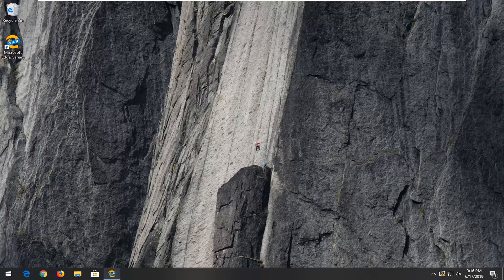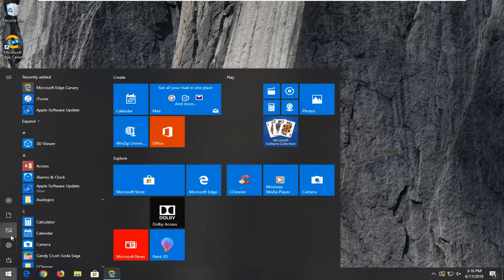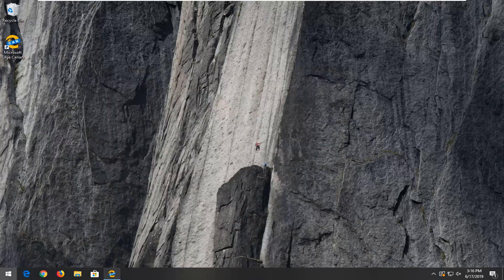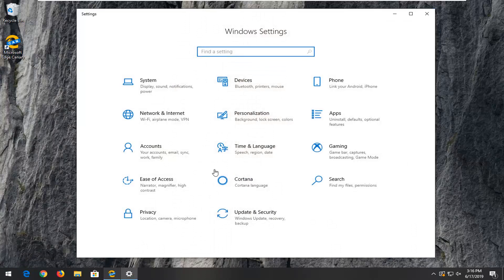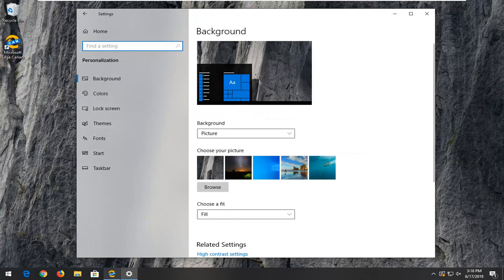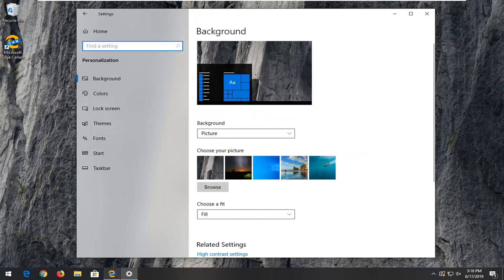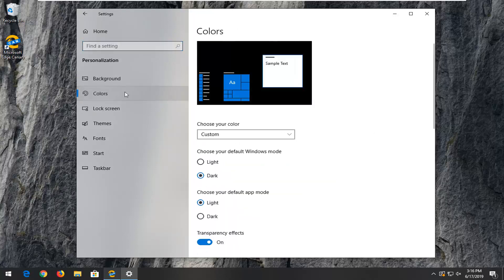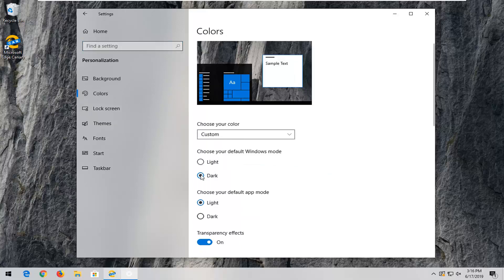How to Fix Dark Mode File Explorer Not Working After Update In Windows 10 [Tutorial]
I could never bring myself to fully embrace searching for items via the Start menu or Cortana. Instead, I prefer File Explorer to look for files, no matter where they are located. For the longest time, I wished there was a dark theme for File Explorer that wouldn’t hurt my eyes, especially when meandering aimlessly late at night.

Using a dark theme on your PC can be useful, but many users reported that dark theme in File Explorer isn’t working for them on Windows 10. This can be a problem, and in today’s tutorial, we’ll show you how to fix this issue.

Dark theme is a welcome addition to Windows, but some users reported issues with the dark theme and File Explorer. Speaking of issues, here are some common problems that users reported.